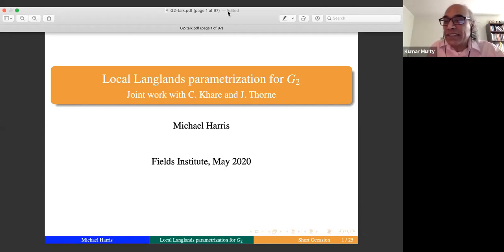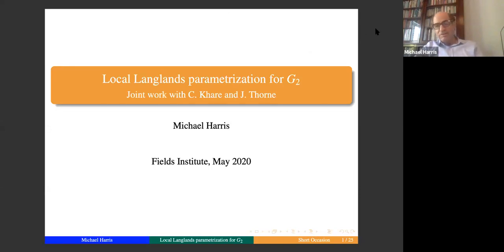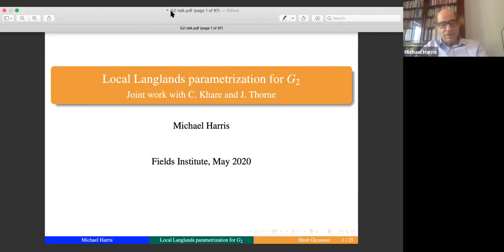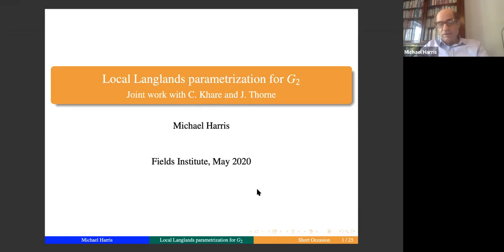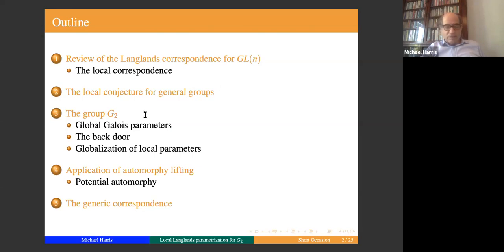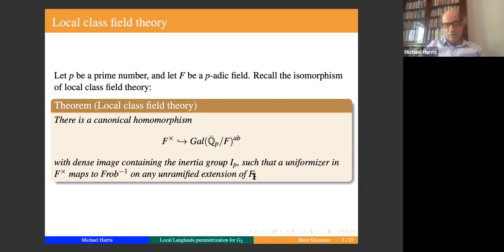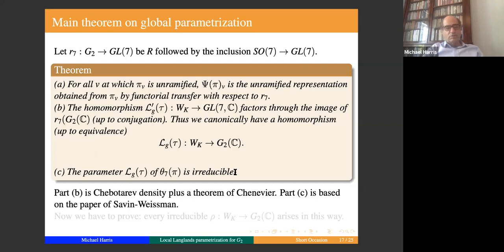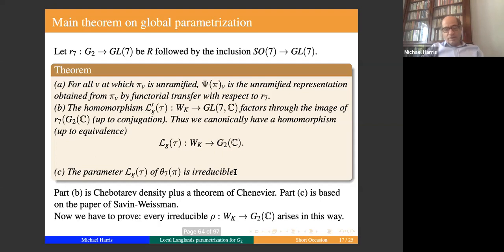Local Langlands parametrization for $G_2$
Speaker:
Michael Harris, Columbia University

Seminar:
Fields Number Theory Seminar

Abstract:
This is a report on joint work with C. Khare and J. Thorne. We construct a Langlands parametrization of supercuspidal representations of $G_2$ over a $p$-adic fields. More precisely, for any finite extension $K/\mathbb{Q}_p$ we will construct a bijection

$\mathcal{L}_g : \mathcal{A}_g^0 (G_2, K)\rightarrow \mathcal{G}^0(G_2, K)$

from the set of generic supercuspidal representations of $G_2(K)$ to the set of irreducible continuous homomorphisms $\rho: W_K \rightarrow G_2(\mathbb{C})$ with $W_K$ the Weil group of $K$. The construction of the map is simply a matter of assembling arguments that are already in literature, plus an unpublished result of Savin (included as an appendix in our article) on the global genericity of an exceptional theta lift. The proof of surjectivity is an application of a recent result of Hundley and Liu on automorphic descent from $GL(7)$ to $G_2$. This allows us to carry out a strategy, based on automorphy lifting theorems, that was initially developed in our joint work with G. Böckle on potential automorphy over function fields. The proof of injectivity also uses global arithmetic methods.